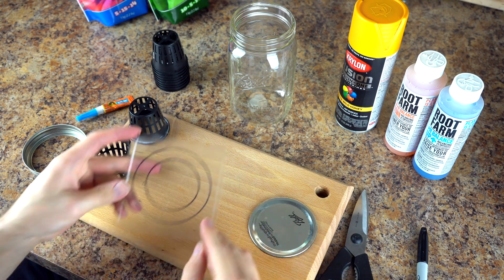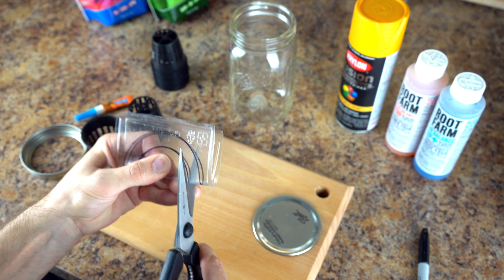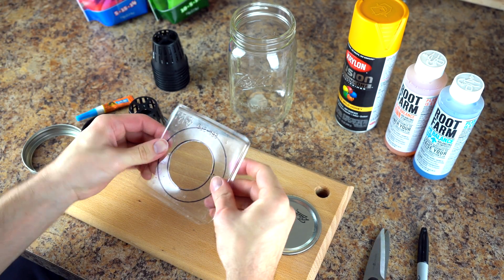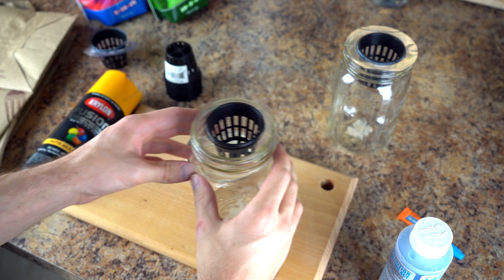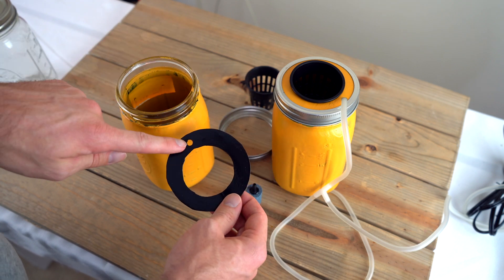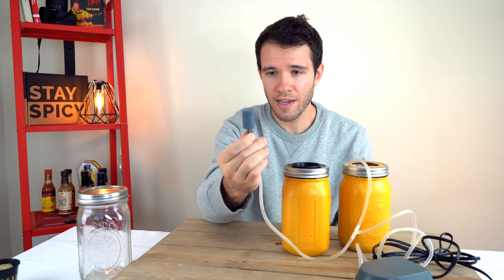How To Make A Hydroponics Ball Jar To Grow Anything - Pepper Geek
Are you ready to make a new hydroponics system? Why not grow your plants in a glass Ball jar? In this video, I'll show you how to turn a standard mason jar into a DWC or Kratky hydroponic growing container.

We will be growing (and cross breeding) hot peppers in these jars over the course of the winter season. However, you could grow just about anything you'd like with this same system.

This was a really fun little project, and it was super easy! You can modify any part of the process to your needs. Some people grow hydroponically in plastic water bottles, ceramic mugs, and yes, in Ball jars. Ball jar hydroponics is the way of the future! (Probably not, though)

Timestamps:
0:00 - Intro and how it works
2:01 - Supplies
3:06 - How-to (steps)
6:03 - DWC vs Kratky method

Ball Jars (Buy locally if possible, much cheaper)

Net Cups

Air Pump + Stones

Spray Paint (Multiple colors)

Help Support Us: